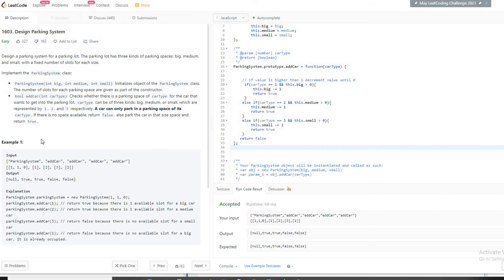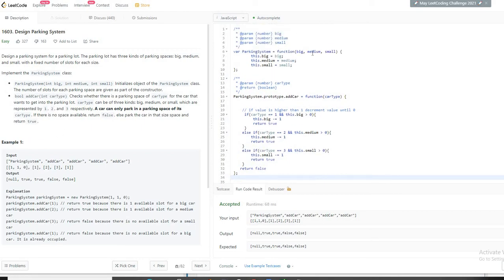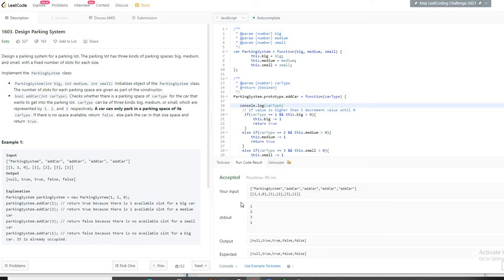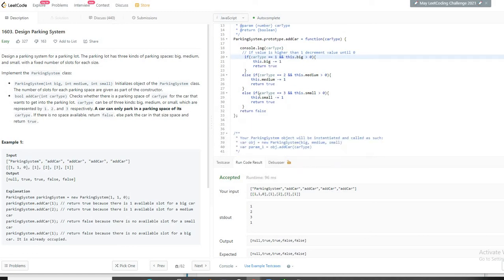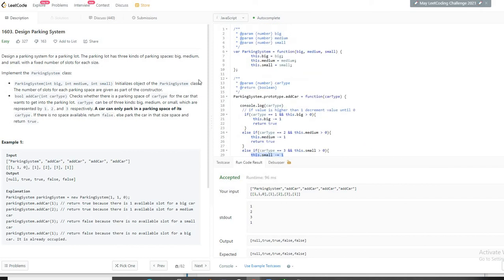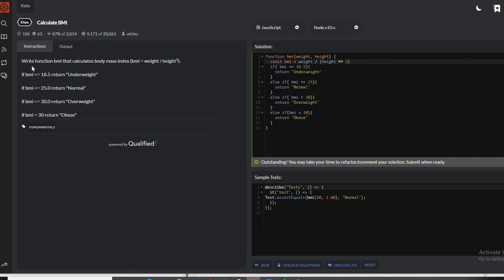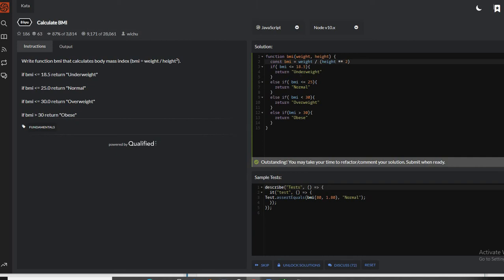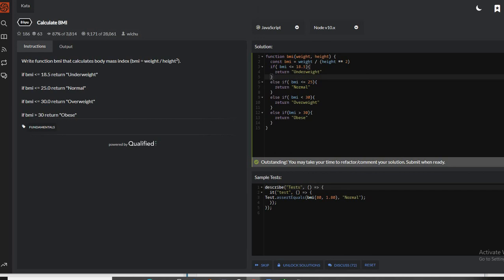Can you solve these Leet Code and CodeWars algos?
Hey team, Malcolm here! Today is my first video covering some easy algorithms via Leetcode and Codewars that our club solved today.  This video gives you a quick overview of how to solve the problem! Please drop a comment for things you'll like to see on the channel or your work to these same problems!